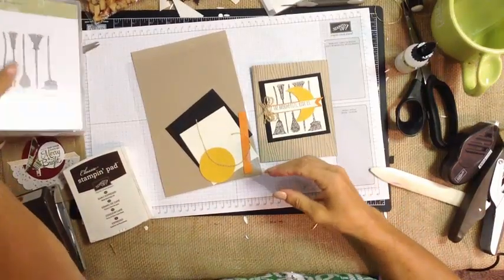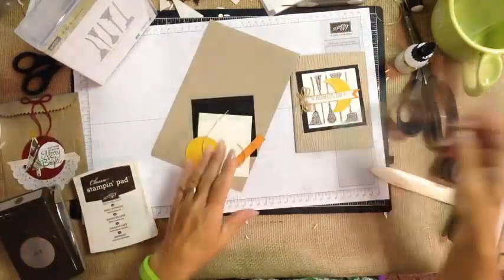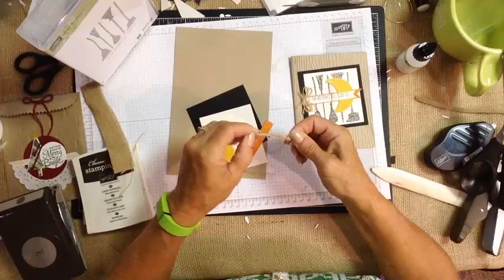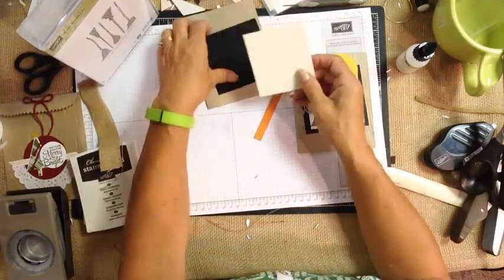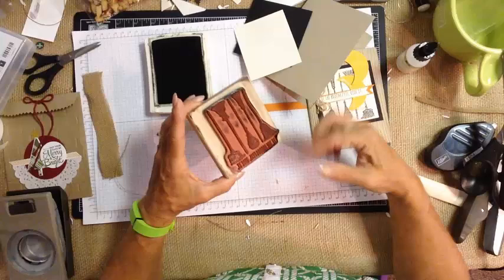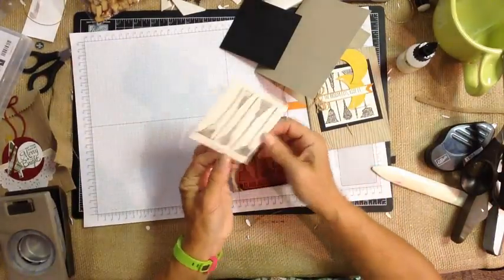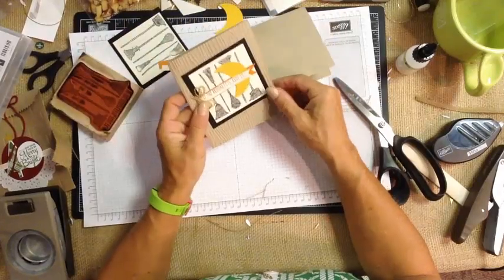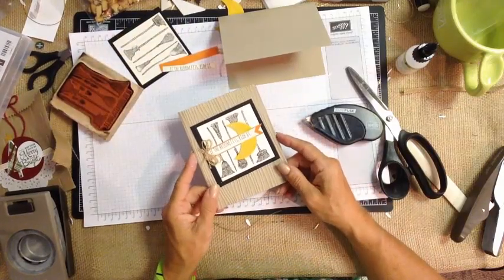If the Broom Fits - Stampin' Up! Card Tutorial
Follow along as I share one of the featured projects from my Christmas in August team events and customer events that were held live and virtually. The virtual events included 14 make n' take projects to create following along with the videos during our virtual party, as well as bonus videos, tips, pdfs.